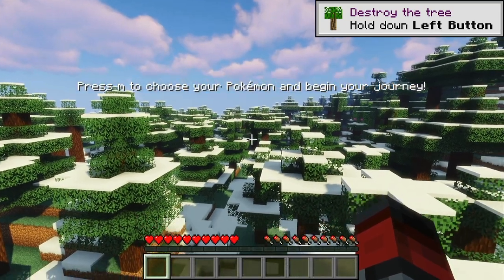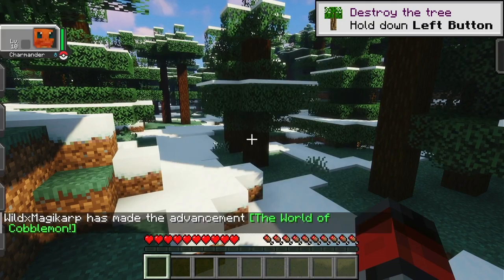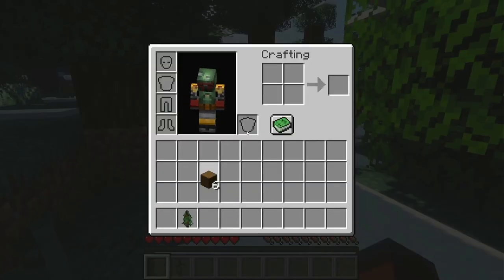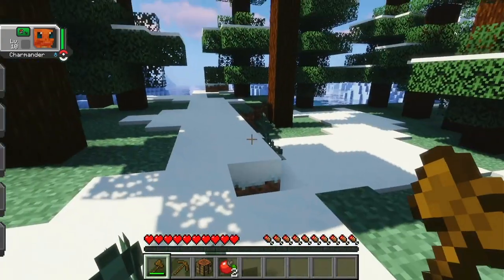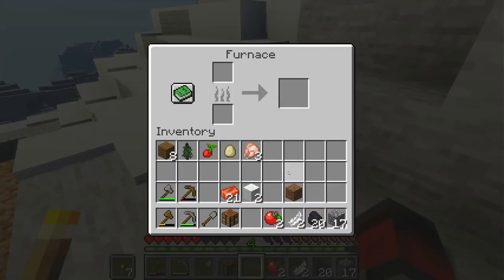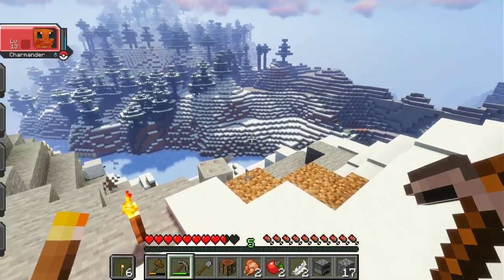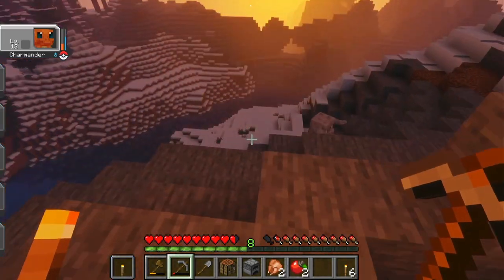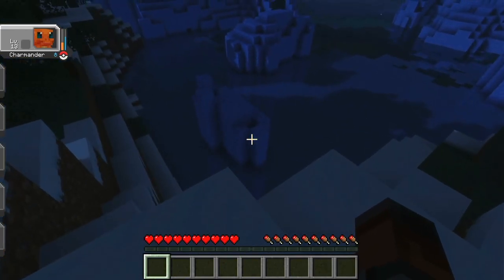ASMR Minecraft Fails 😴 Cobblemon Pokemon Mod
🎙️ ASMR TRIGGERS IN THIS VIDEO
[ASMR Trigger 1]
[ASMR Trigger 2]
[ASMR Trigger 3]
[ASMR Trigger 4]
(Add or remove triggers as needed)

🎛️ MY EQUIPMENT
Microphone: Shure SM57
Audio Interface: Scarlett Solo
Headphones: Sony MDR7506 Professional Large Diaphragm
Recording Software: OBS
Editing Software: Premiere Pro